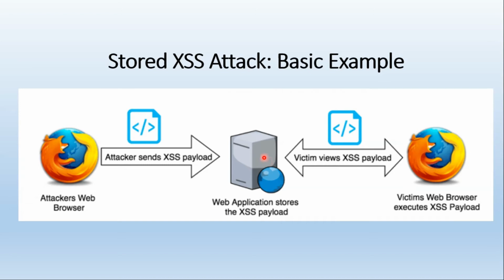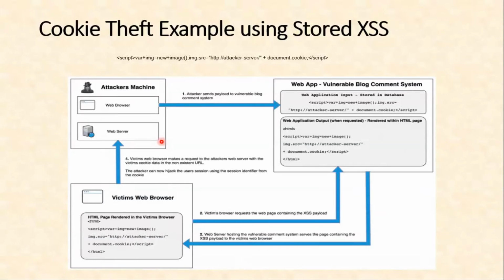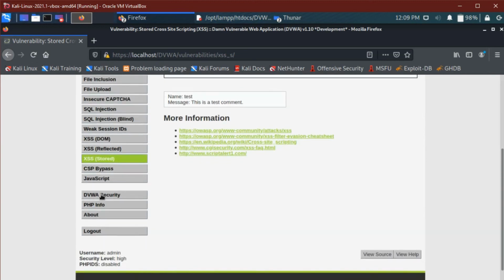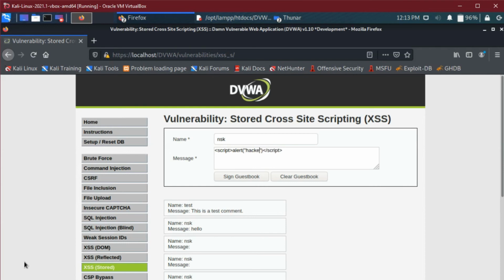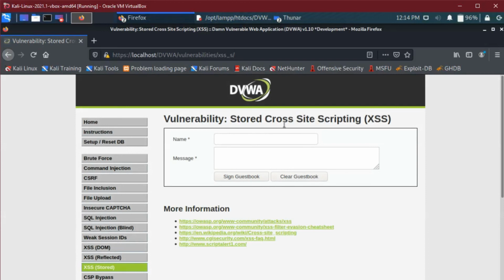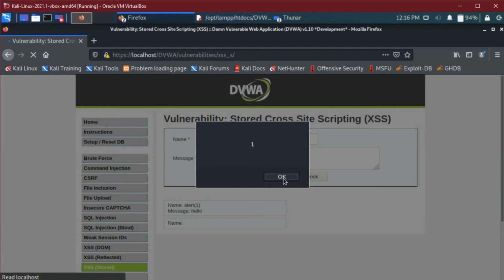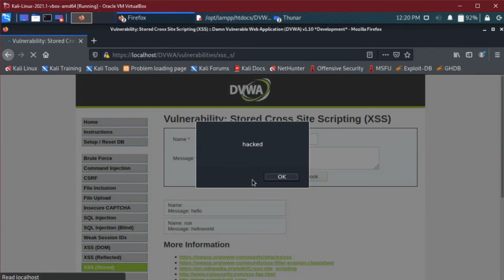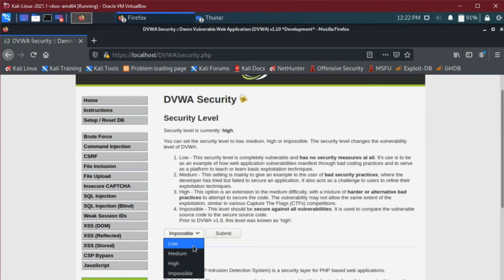Cross Site Scripting (Stored XSS) | XSS Stored - Low,Medium,High | DVWA | Bug Bounty